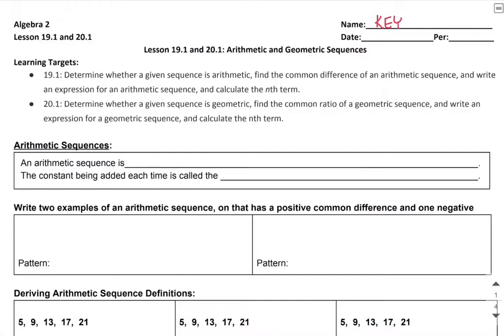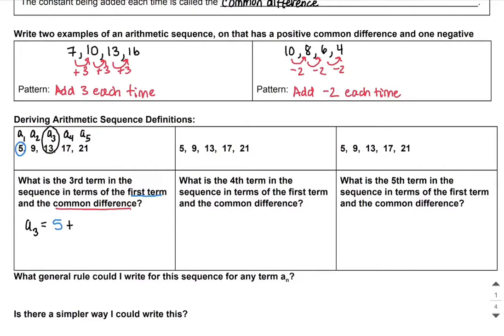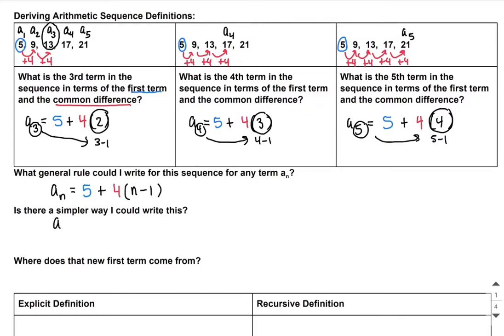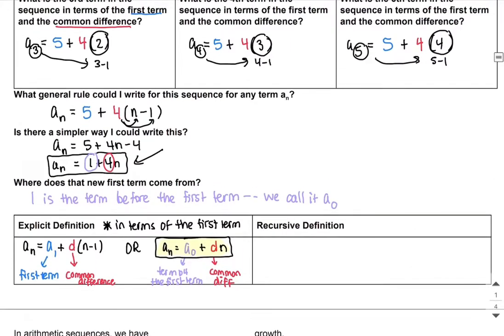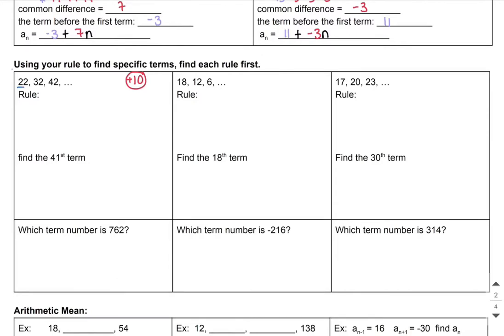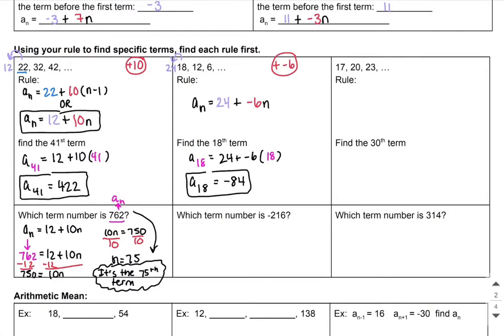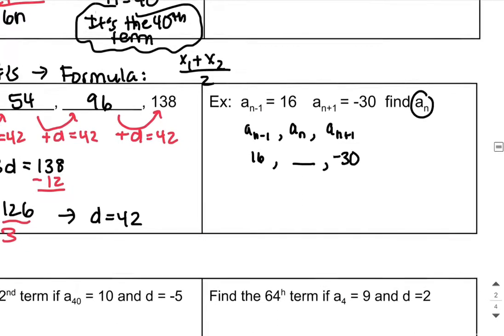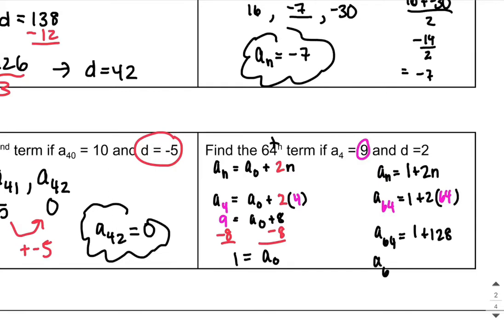Arithmetic Sequences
Algebra 2
Lesson 19.1